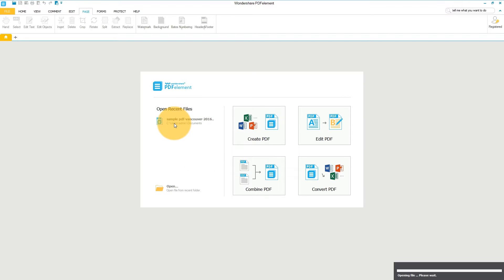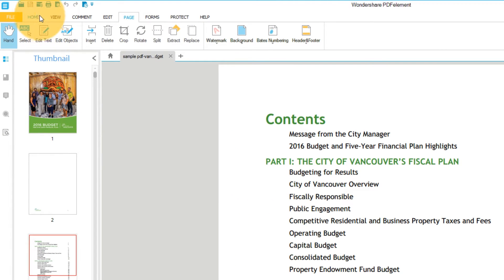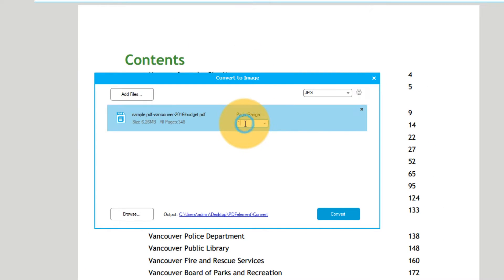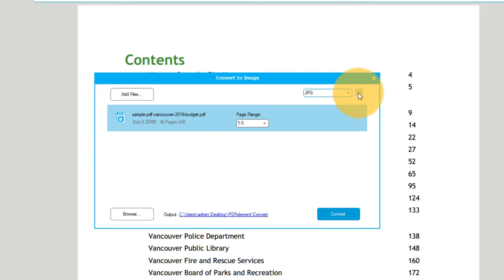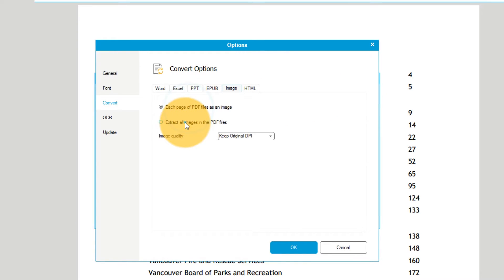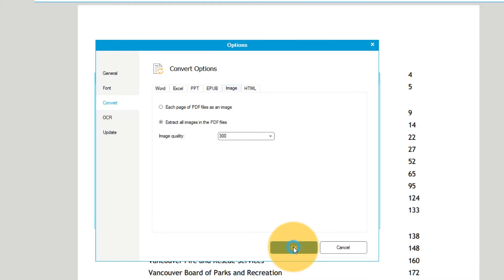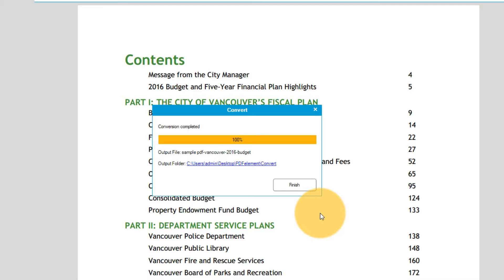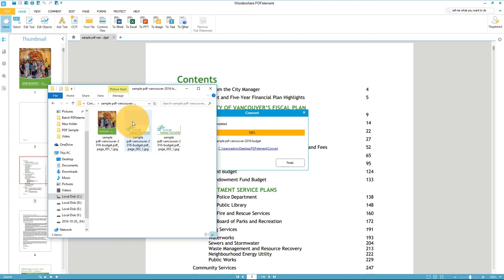How to Copy Images from PDF on Windows